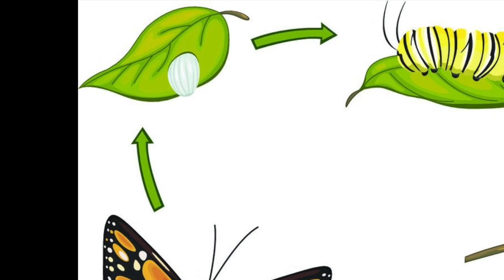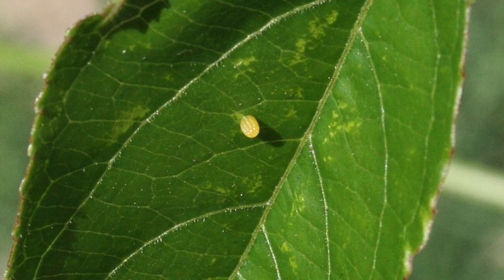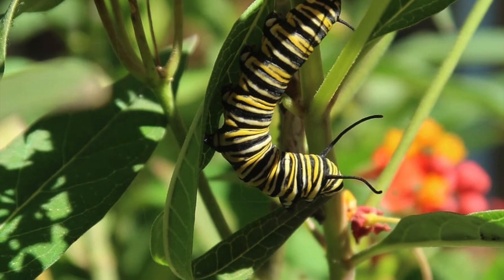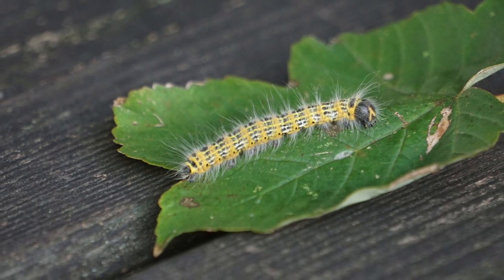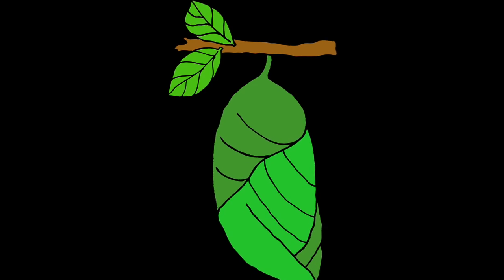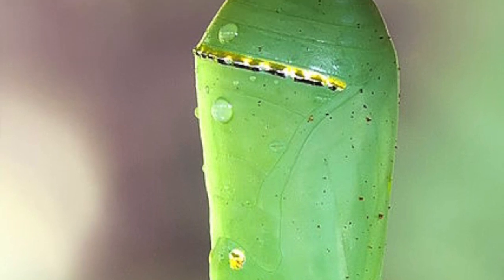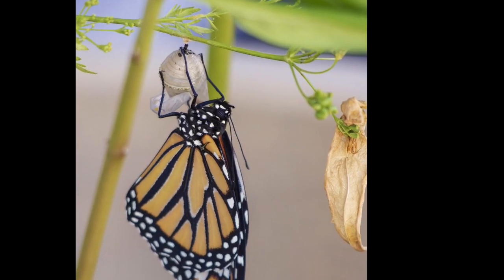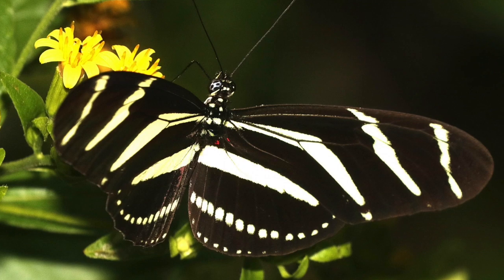The Life Cycle of a Butterfly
This video is about the life cycle stages of a butterfly.